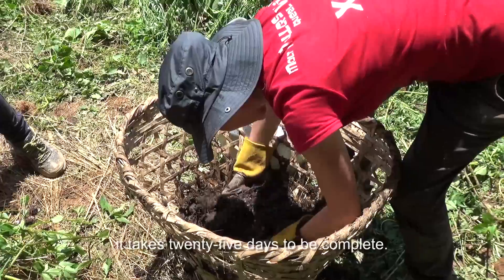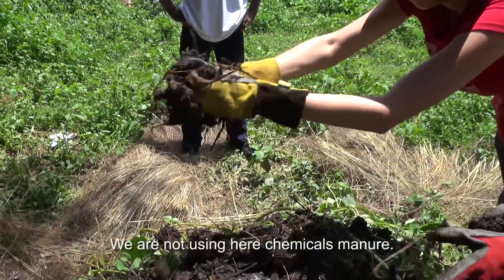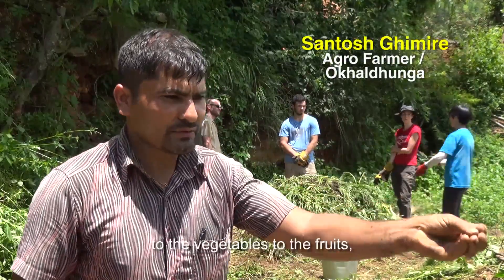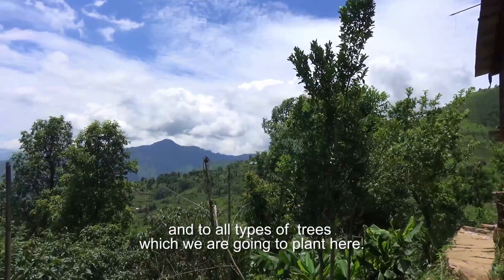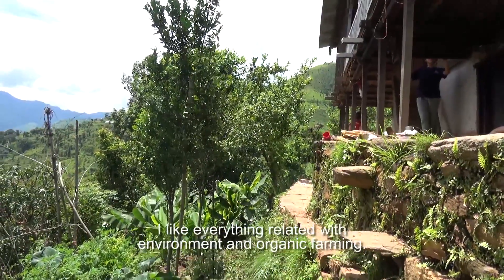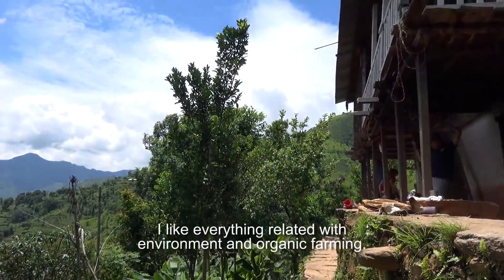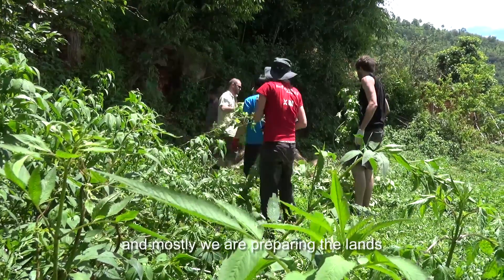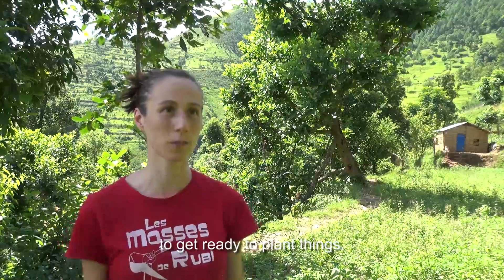Organic farm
Okhaldhunga is 250 km from Kathmandu. Here we are faced with the reality of Nepal: there is a place where the people live in poor conditions. There is a Multipurpose Farm in the middle of the Mountains. The Agrofarm is producing for its own employees and for sale on the market.